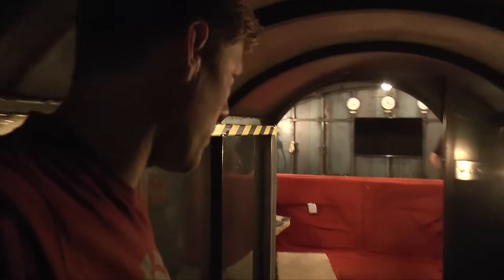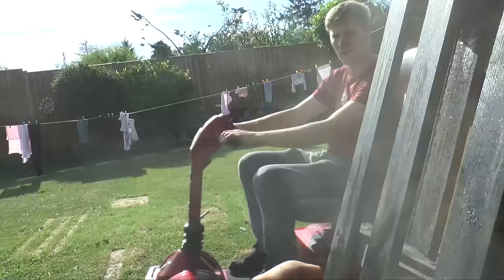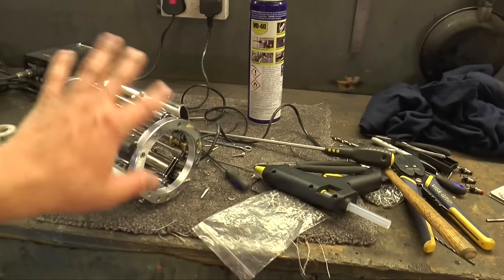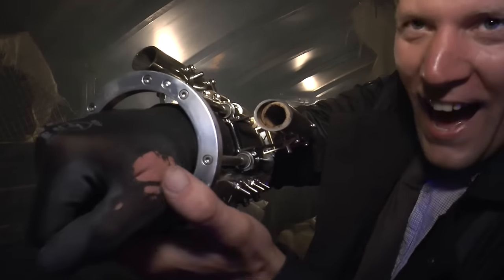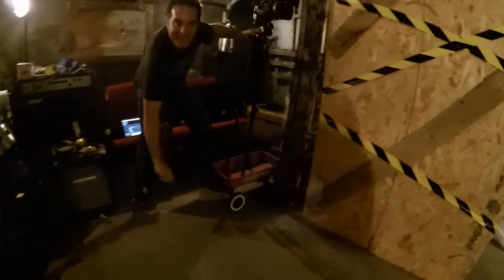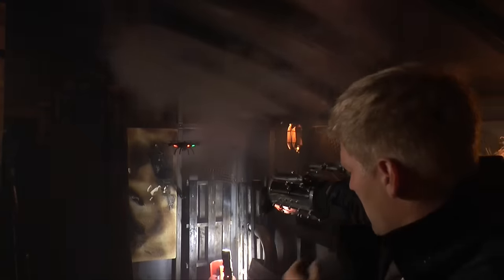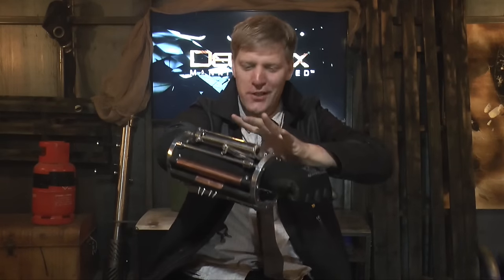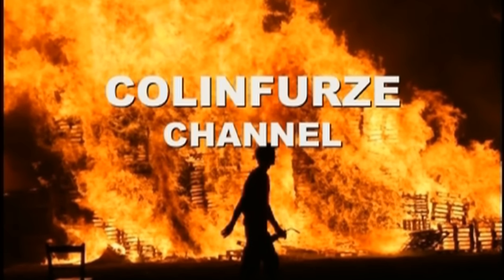Behind the Scenes, what goes into to making a video and blowing up drones in the bunker.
Making a video is a lot of work (hence why i only put out one a week) but some videos need a bit extra so they stand apart from whats gone before them.
So for the Deus Ex project i turned the bunker in to a dark industrial scene simlar to whats found in the game, also as i needed to blow things up and shoot fireworks from my arm, a steel box under the ground is not a bad place to start.
With all this in mind we set to work. its all fun n games lol

The Project itself was supported by Square Enix but this video is pure furze

Music